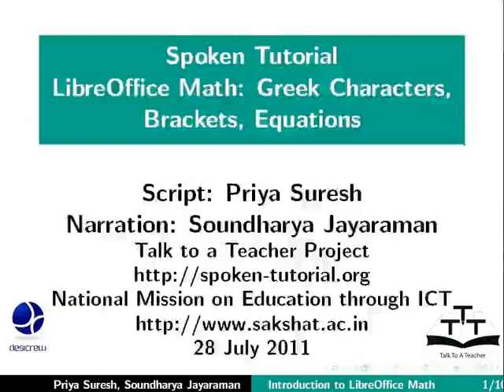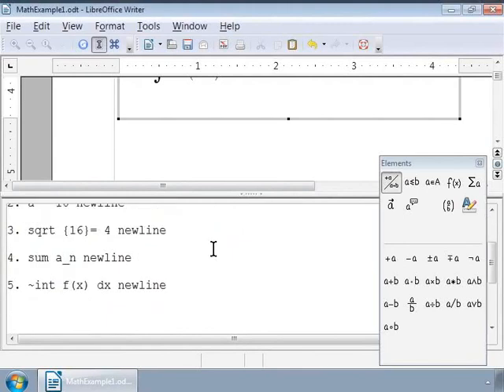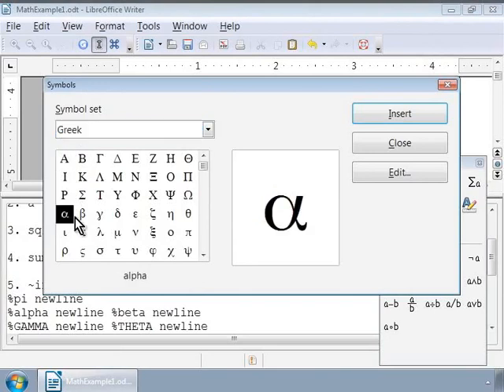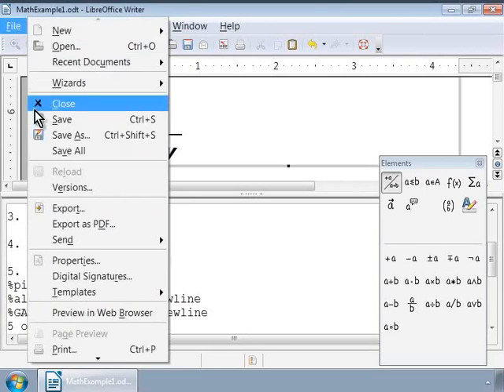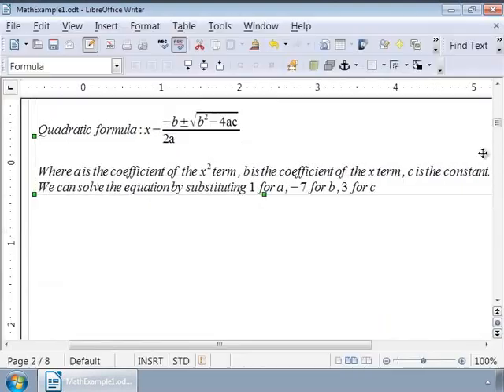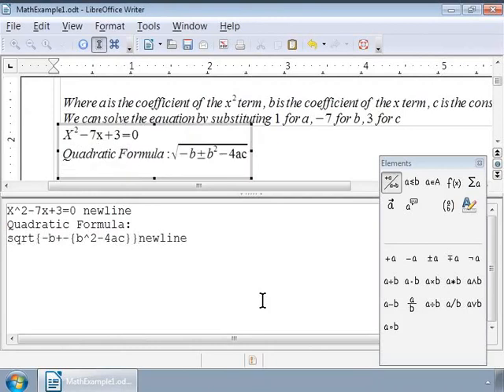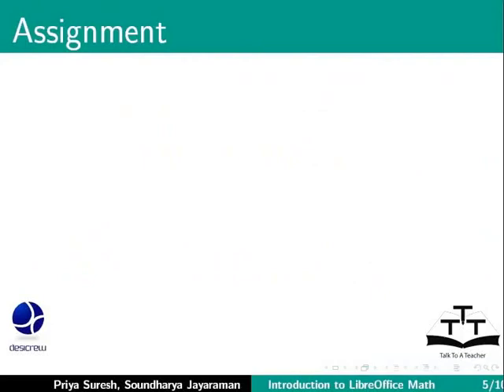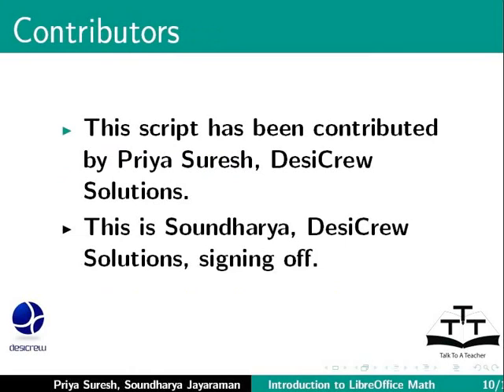Using Greek characters Brackets Steps to Solve Quadratic Equation - English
Using Greek characters, Brackets, Steps to Solve Quadratic Equation

    Using Greek characters like alpha, beta, theta and pi
    Using Brackets
    Writing Steps to solve a Quadratic Equation